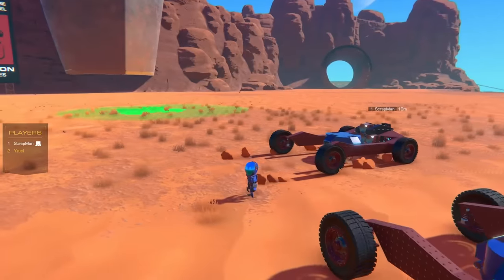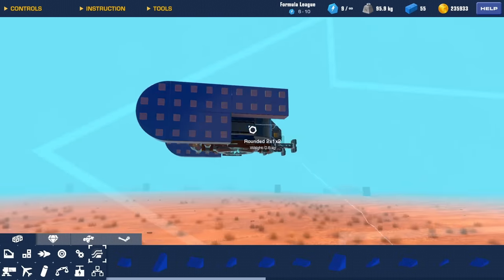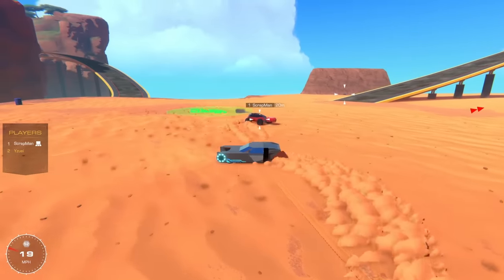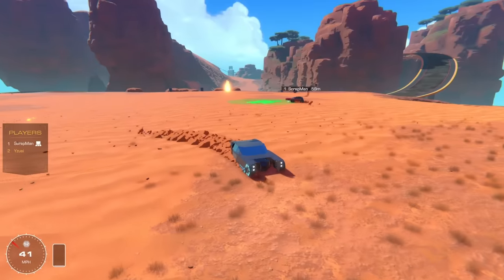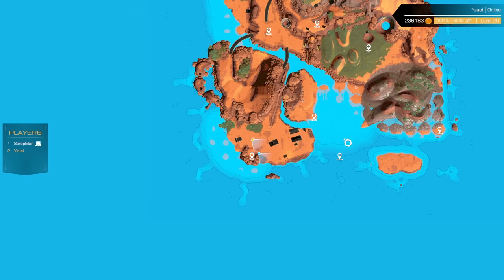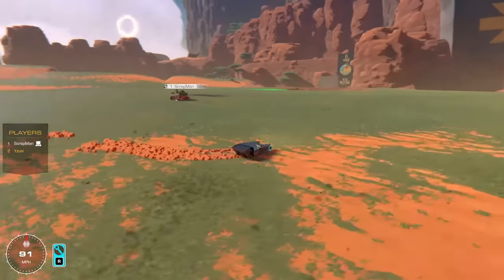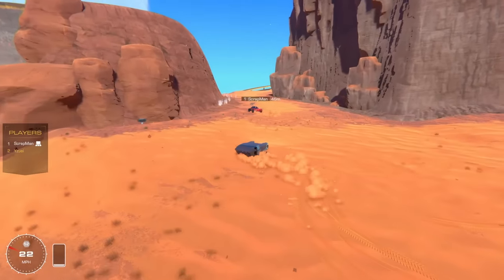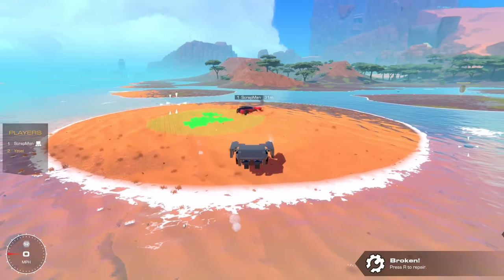We Had A Battle With An EXPLOSIVE Hockey Puck?!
This turned out to be Way more Fun!